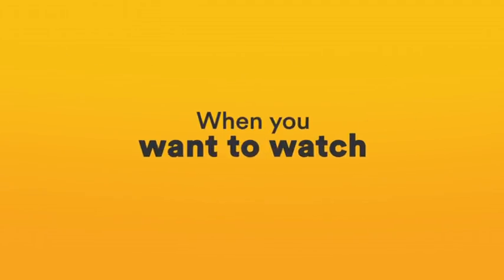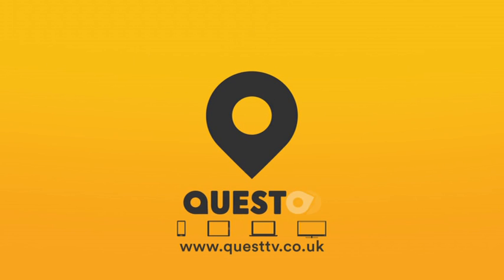Quest OD - How do you do it? One hand or two?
Quest On Demand is a simple, free and easy catch-up service and you don't have to bother signing in!